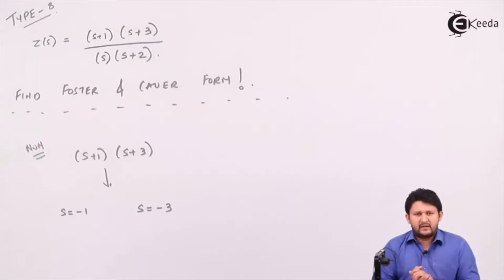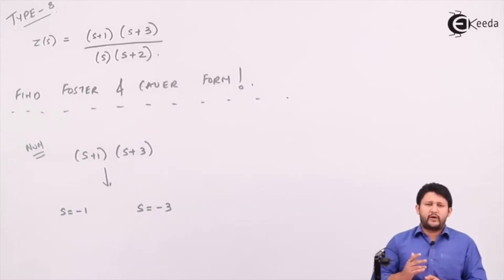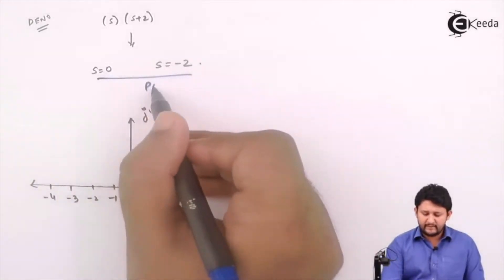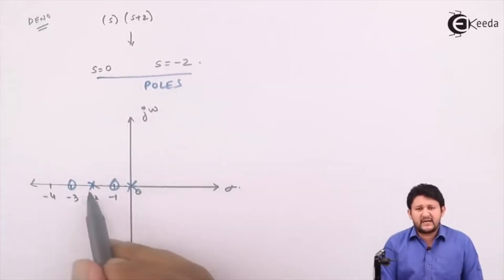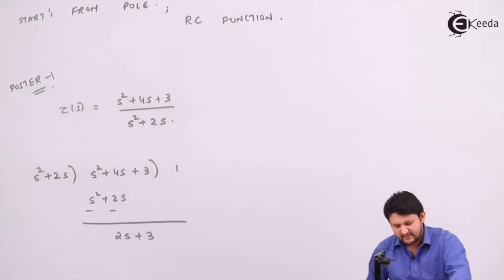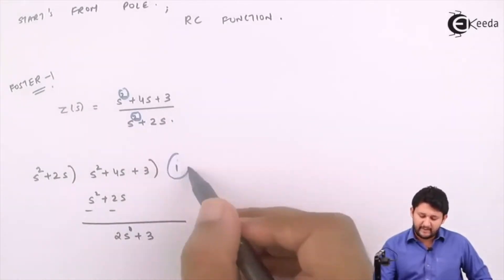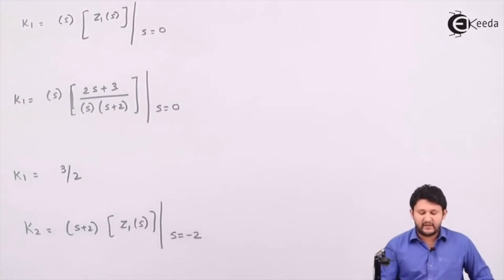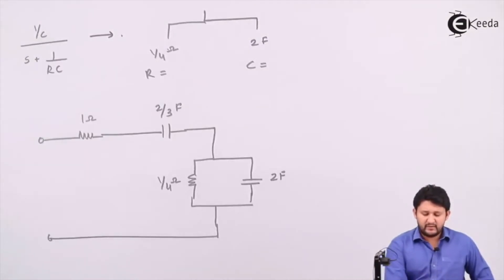Problem based on R.C. Function ( Foster 1 ) | Network Synthesis | Circuit Theory and Networks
Dive into Circuit Theory and Networks with this detailed problem-based tutorial! Explore the intricacies of Network Synthesis through a practical problem centered on R.C. Function (Foster 1). Join us as we unravel concepts in a clear, step-by-step manner, shedding light on complex topics in a simplified approach. Enhance your understanding and problem-solving skills in this engaging session designed to demystify Circuit Theory and Network Synthesis. Don't miss out on this opportunity to strengthen your knowledge in electrical engineering!

Happy Learning.